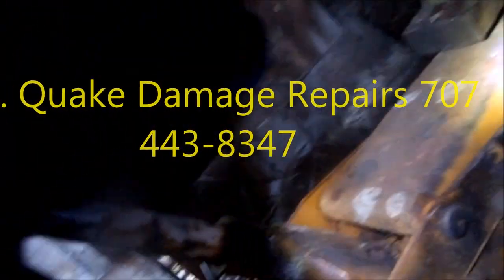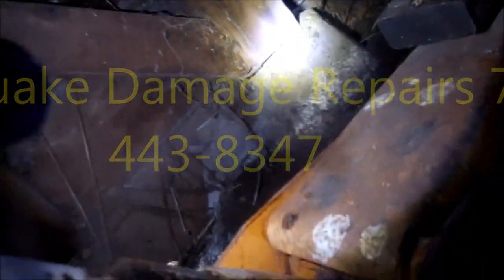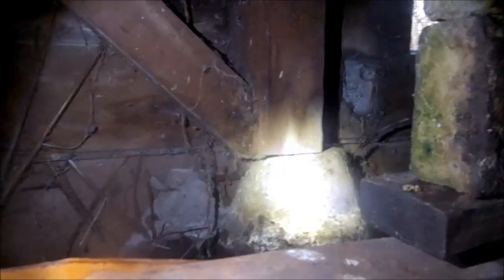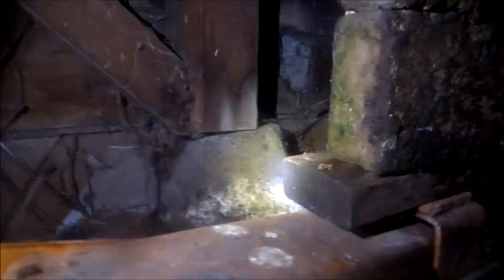foundation leveling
Econo handy services bastech72588 @gmail